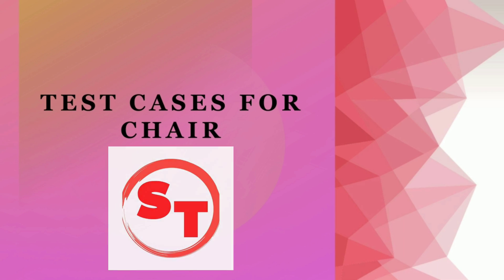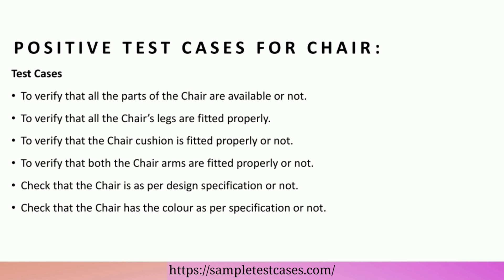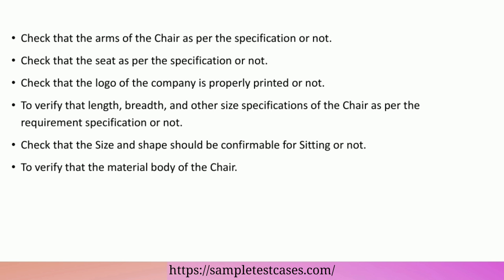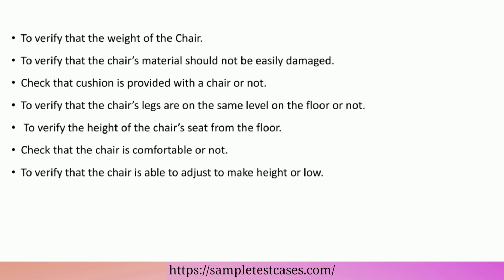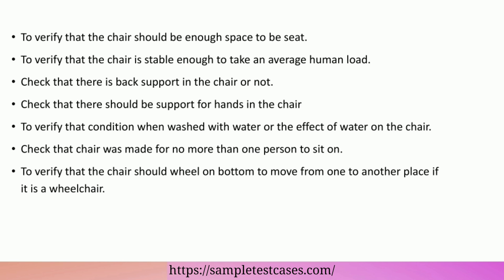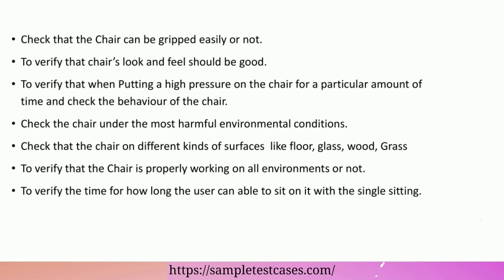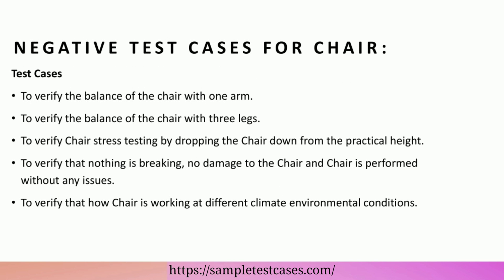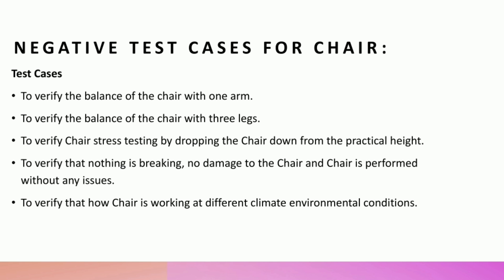Test cases for Chair | test cases of chair | Positive and negative test cases for Chair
Test cases for Chair | Positive and negative test cases for Chair:-

 test cases of chair | How to write test cases for Chair:-

In this test scenarios for Chair video, we will discuss
1. Positive Test cases for Chair
2. Negative Test cases for Chair

Test cases of chair are one of the most commonly asked interview questions in software testing.

Chapters:

0:00 start
0:11 Positive test cases for chair
2:33 Negative test cases for chair